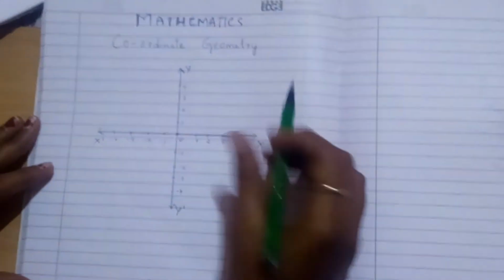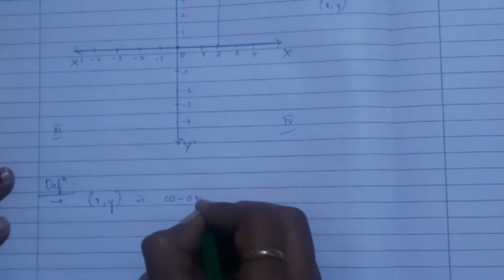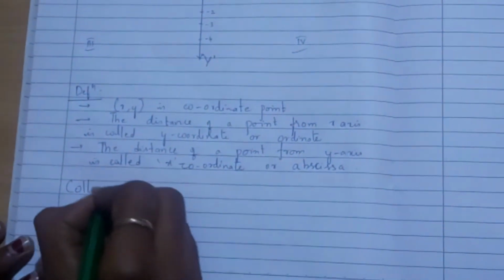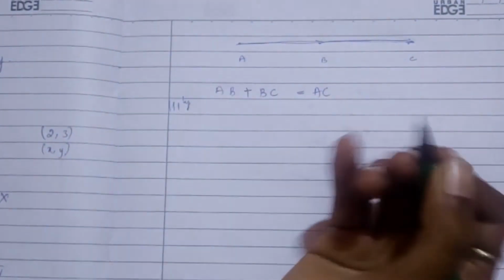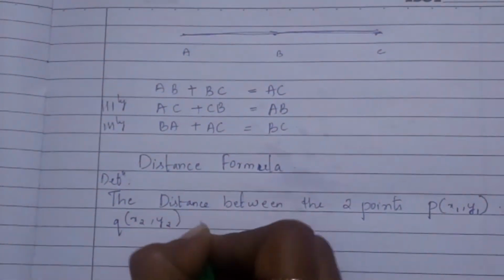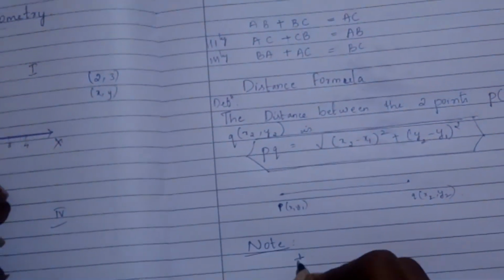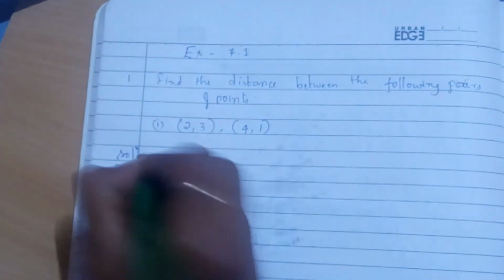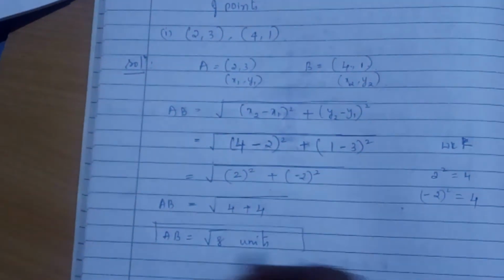Co-ordinate Geometry | Class-10 | Introduction | Ex - 7.1 | Part -1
Introduction of Co-ordinate Geometry